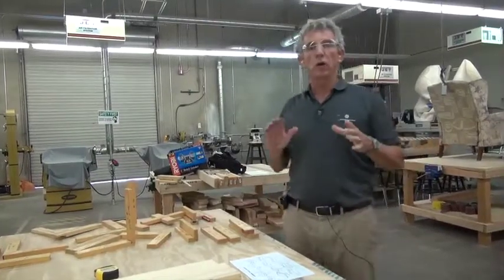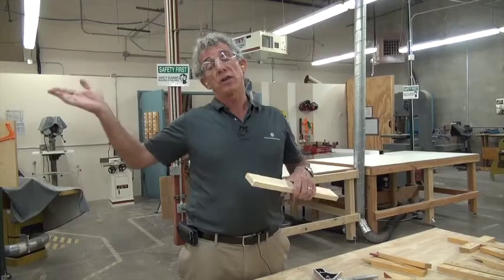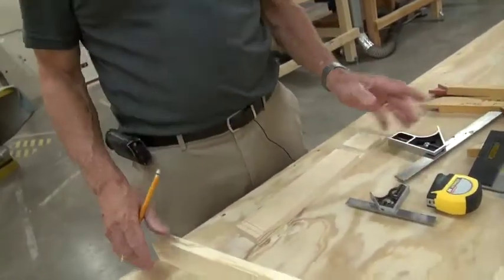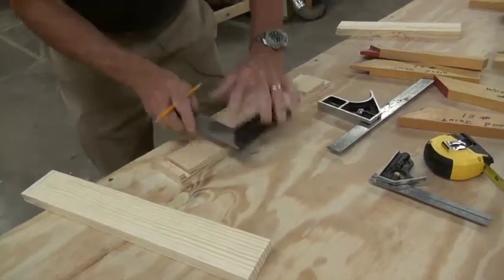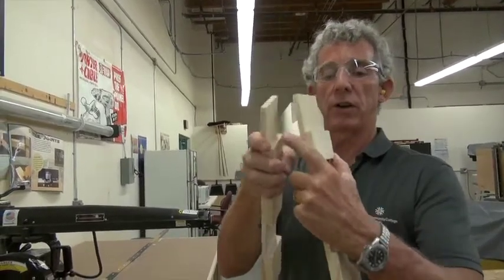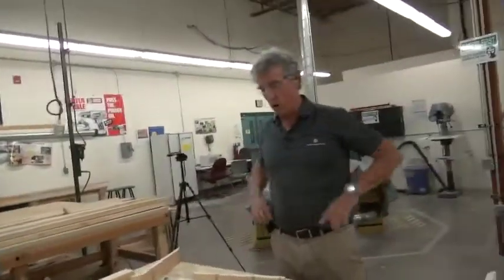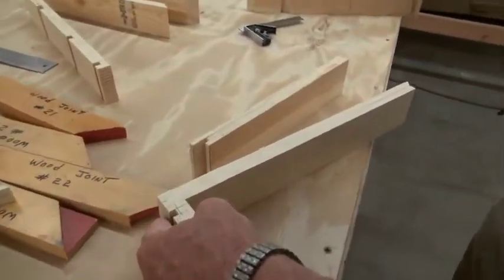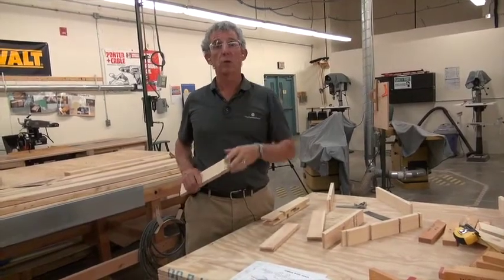16 bct woodworking joints